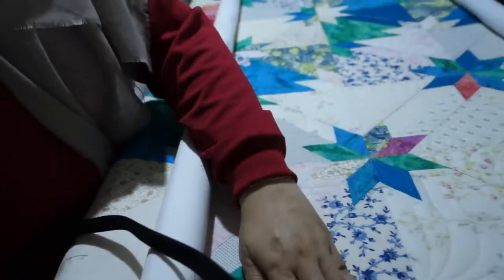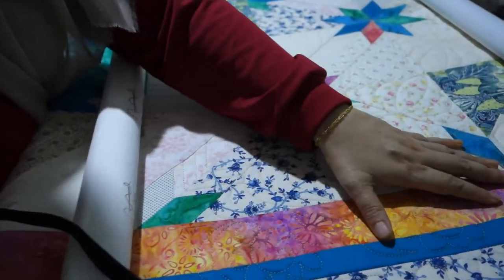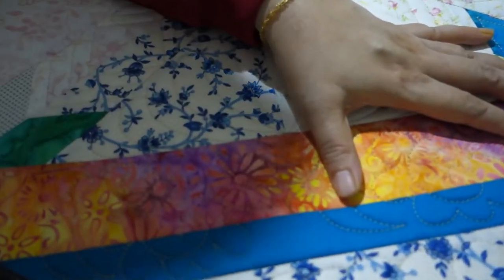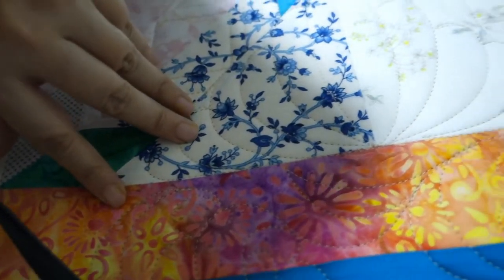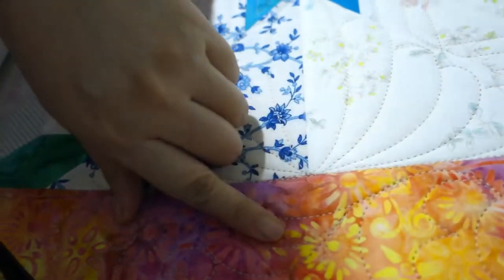Designing Sub-borders for Beginners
Socials